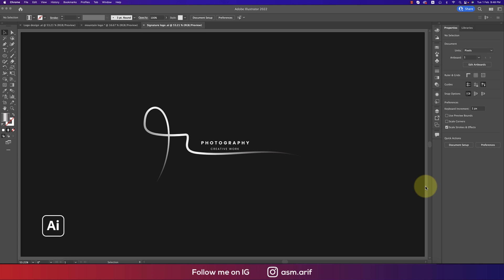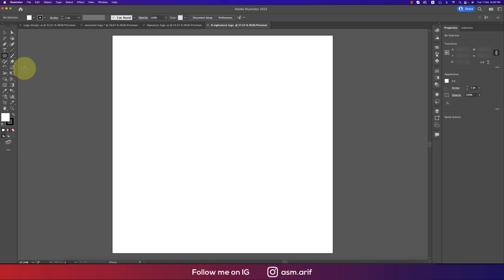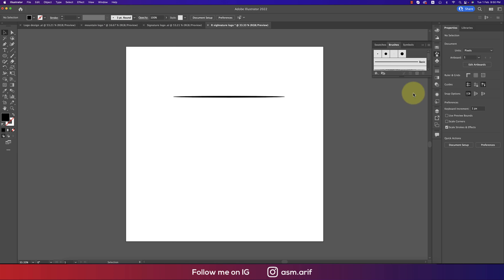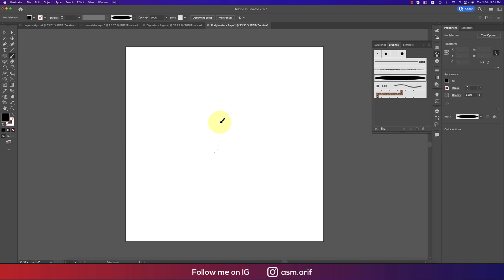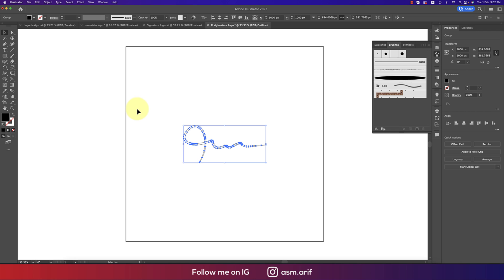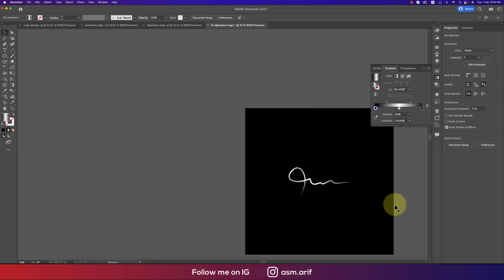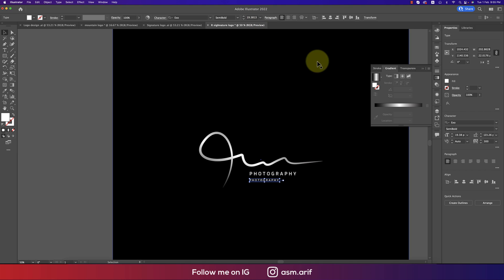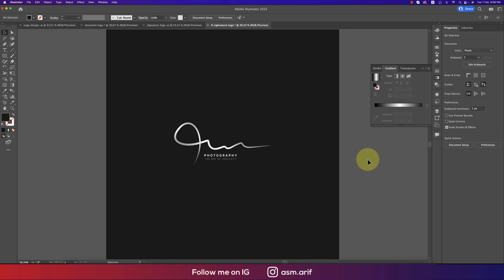Logo Design | Signature Logo | Photography Logo | Illustrator cc 2022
Hello everyone, today I'm going to show you something new. Illustrator cc 2022 | Logo Design | Signature Logo | Photography Logo